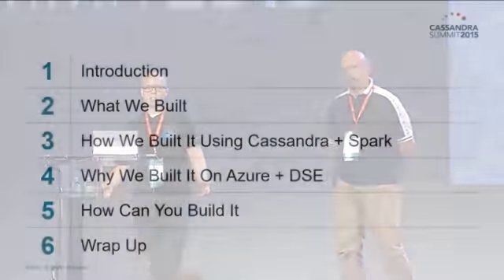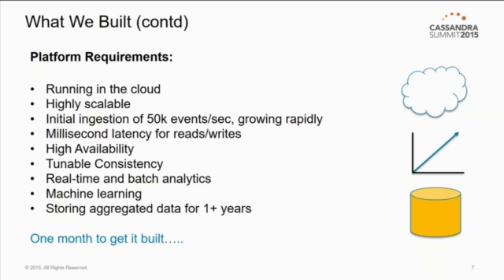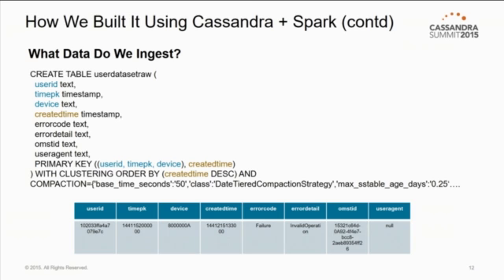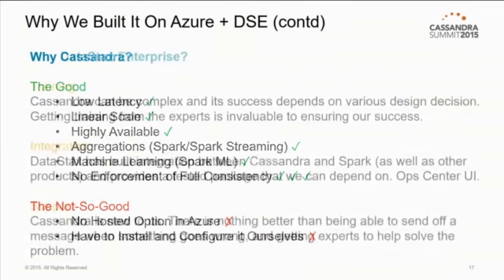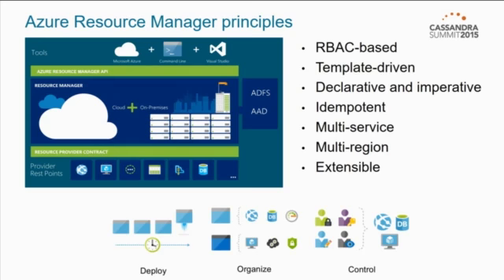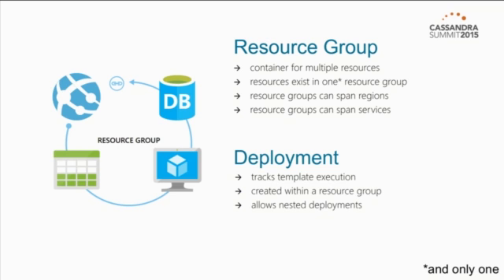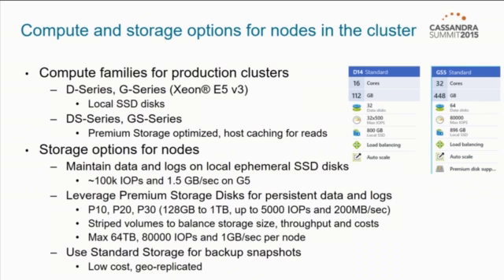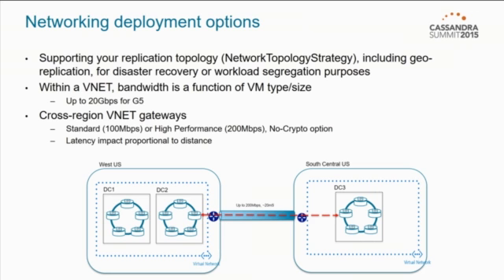Microsoft: Azure + DataStax Enterprise Powers Office365 Per User Store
Speaker: Sean Usher, Software Engineer
We will present our O365 use case scenarios, why we chose Cassandra + Spark, and walk through the architecture we chose for running dse on azure.